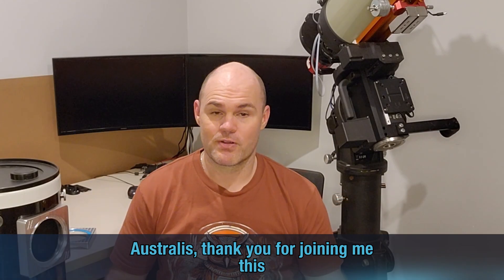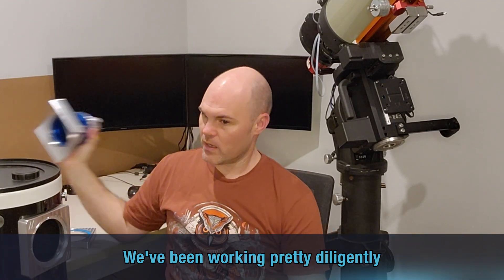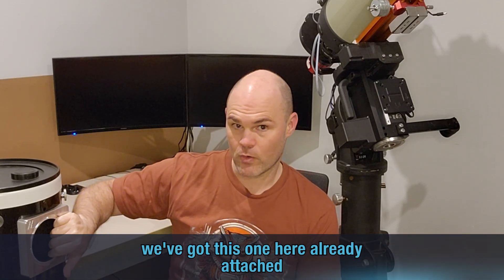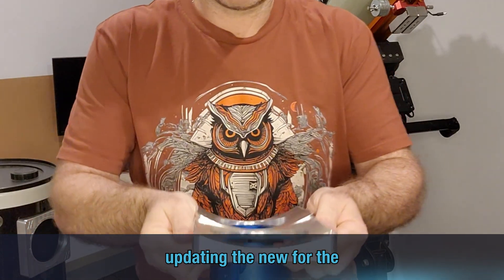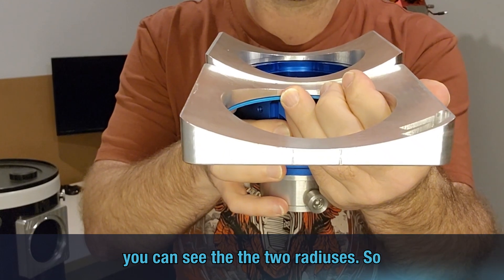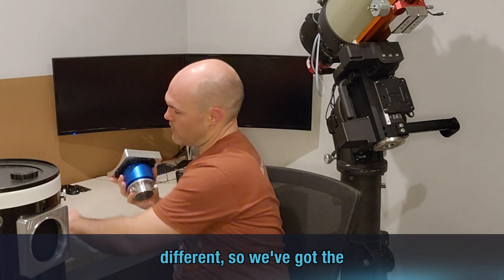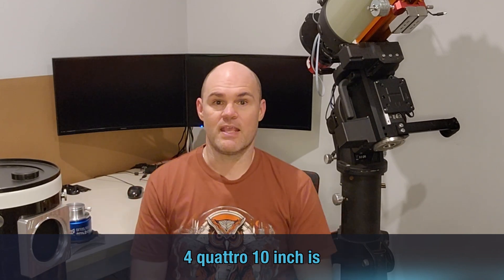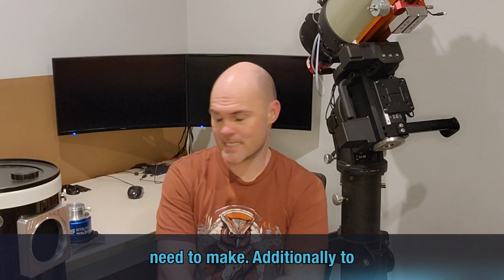The week that was the 20th of August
The week that was!
Dan and Brendan have been flat out fine-tuning the SP3 firmware, ASCOM driver, and all the essential bits and pieces. Meanwhile, the Octans and Phoenix observatories are nearing completion—exciting times ahead! This weekend, we’re pumped for the Joondalup Business Association awards, where the team finally gets a chance to kick back and relax.